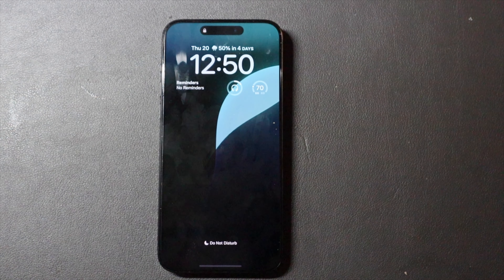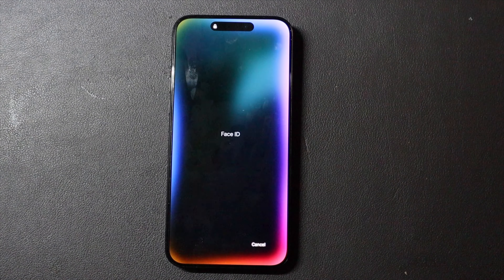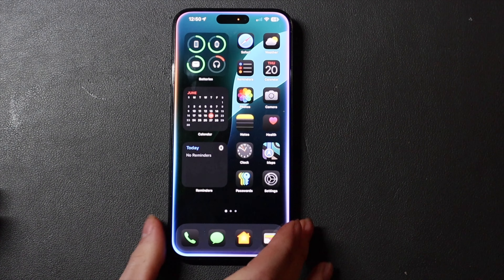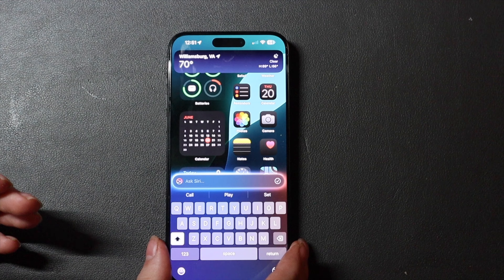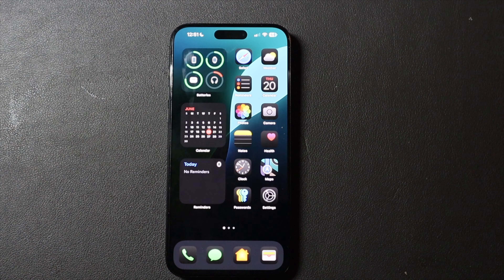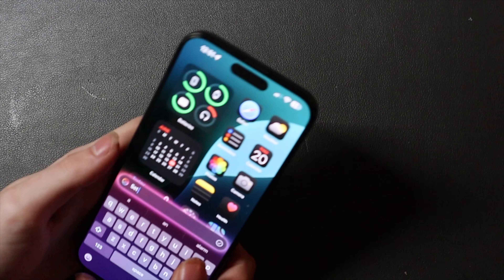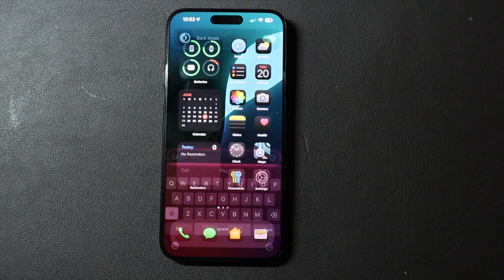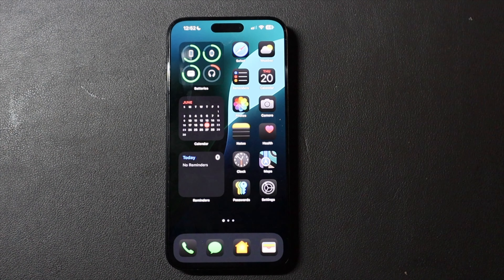Early Look At The New Siri UI In iOS 18!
Socials:
X/Instagram @TechoutonYT